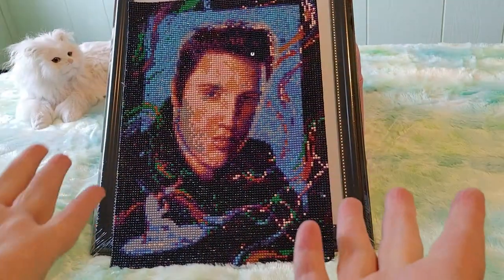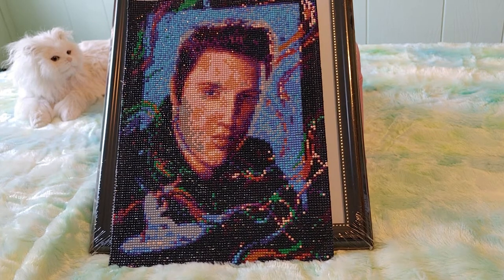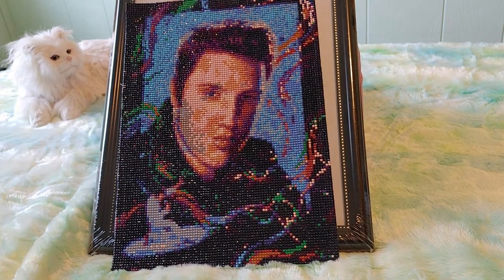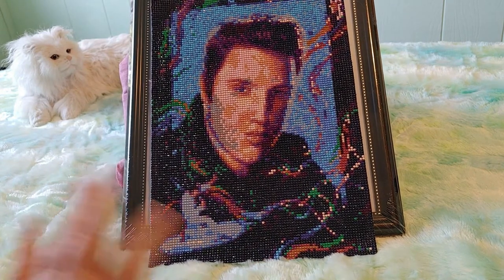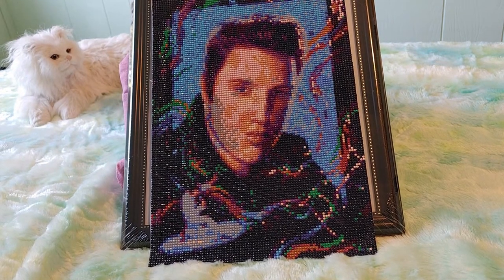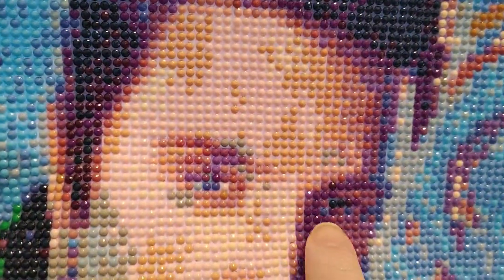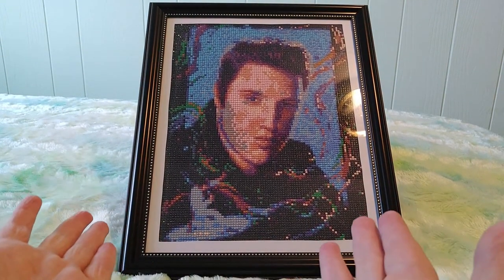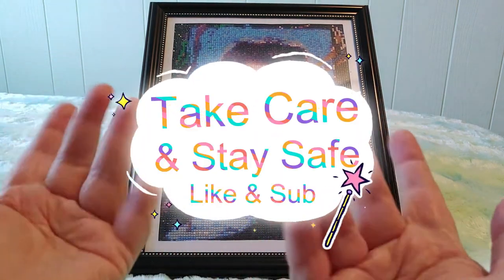Completion & Review/Elvis Diamond Painting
Here's a look at the finished Elvis Diamond Painting that I did for my Aunt's 80th birthday.